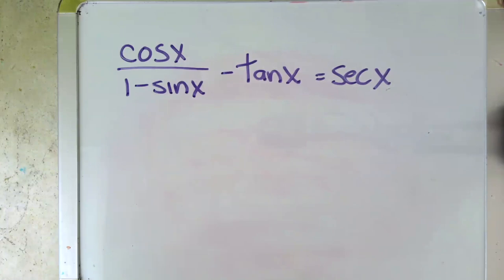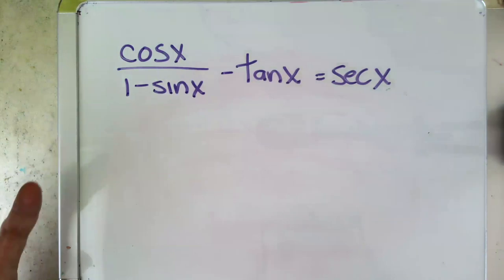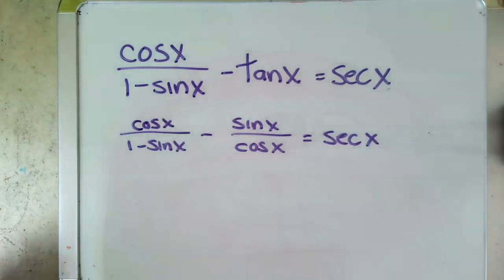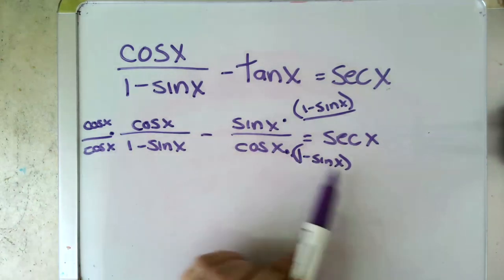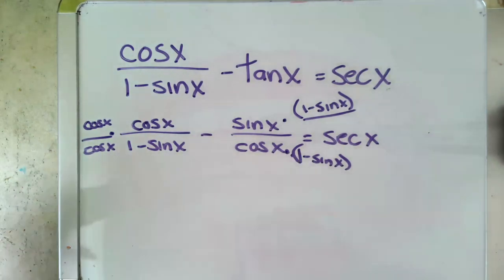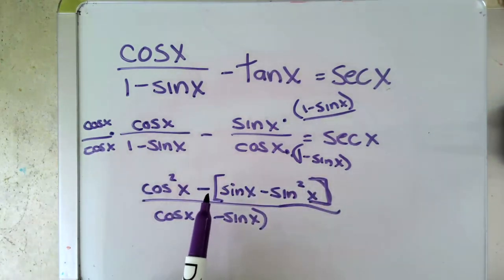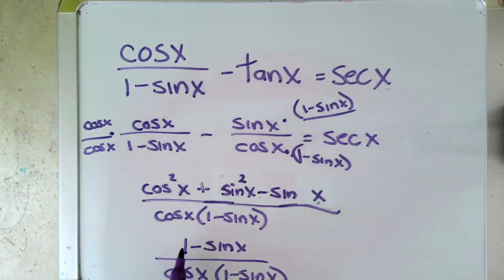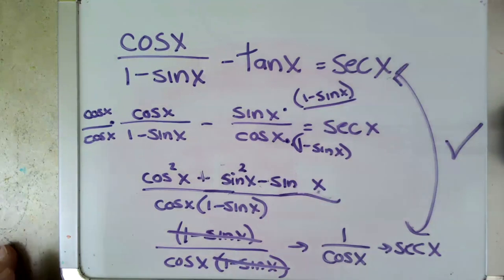Trigonometry Proofs Made Easy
Learn how to work with only one side of the equations to accomplish Trigonometric Proofs using the Pythagorean Identity and the definition of Tangent, Secant and Cosecant.